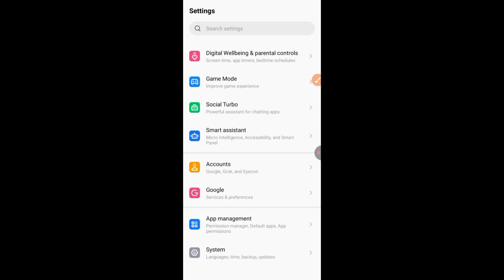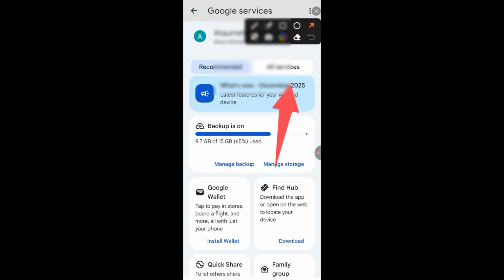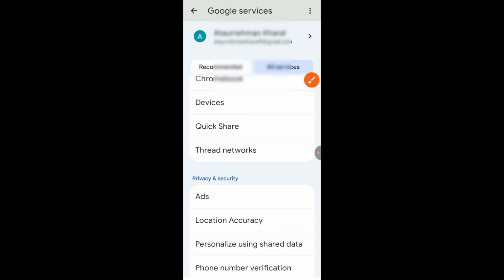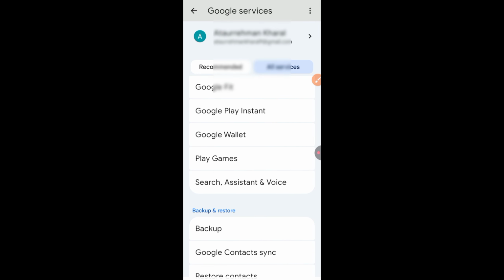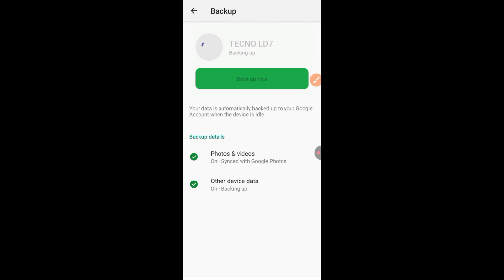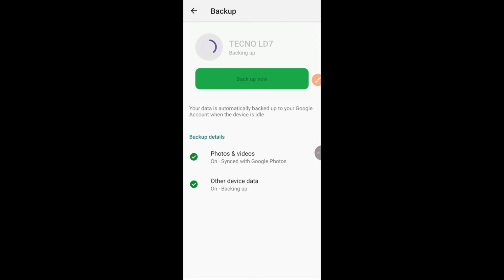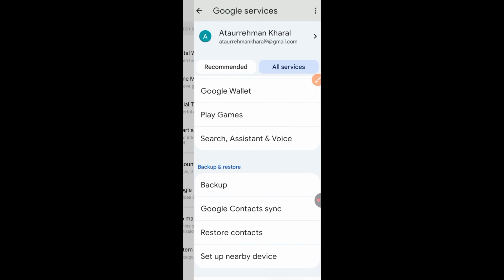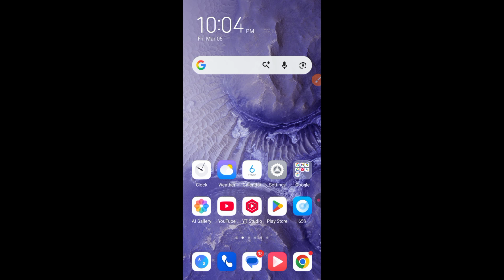How to Backup Your Phone Step By Step Guide